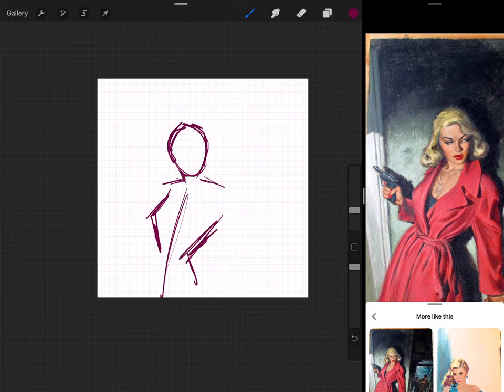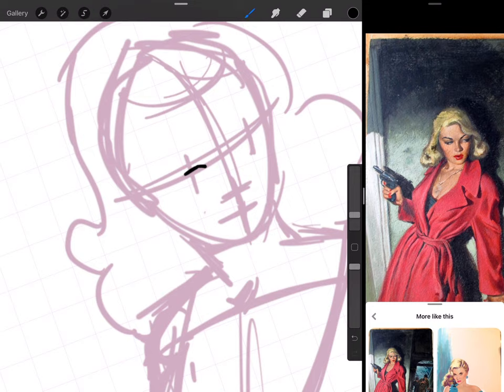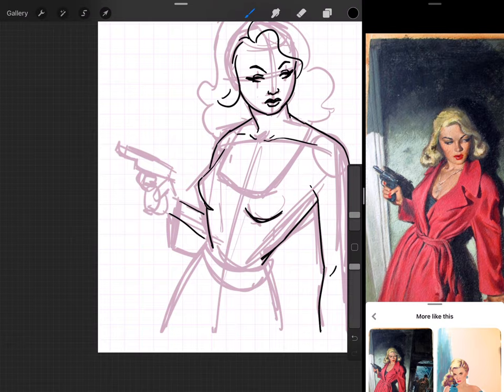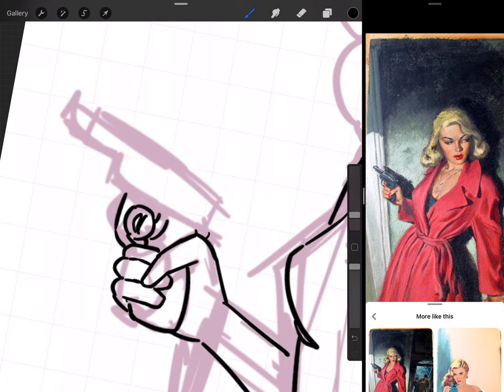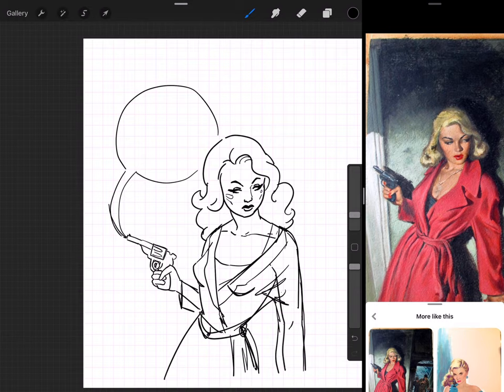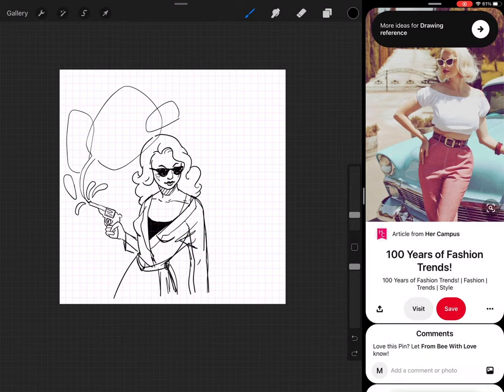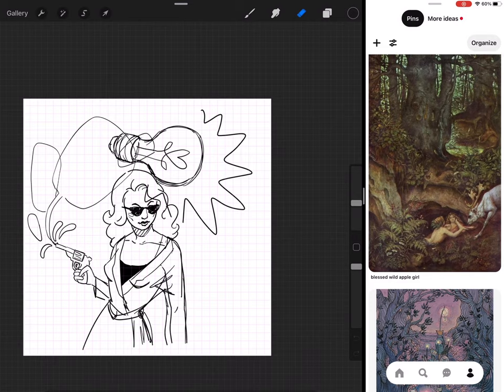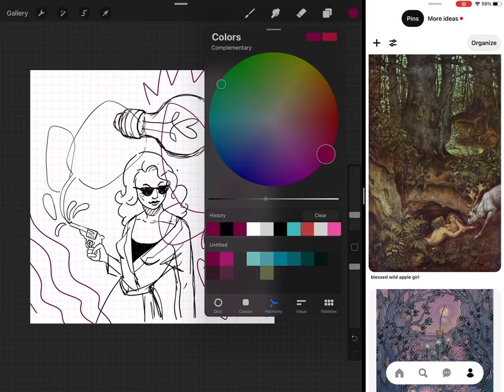"Moth to Flame" Drawing Process Part 1: Sketching in Procreate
This video is part one in a series where I'll walk you through my process for my latest Adobe Fresco drawing. This piece starts off with a Procreate sketch - but the tips and process tips would be useful for any digital drawing app!
The background music for this video was created by my lovely friend Annie King-Smith. You can find her work below: